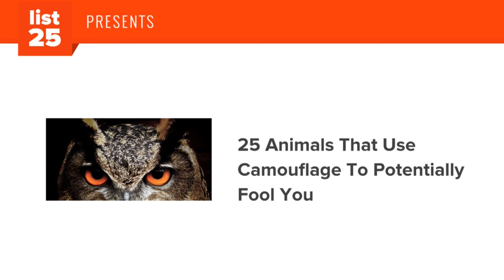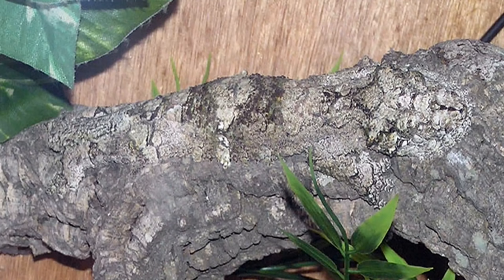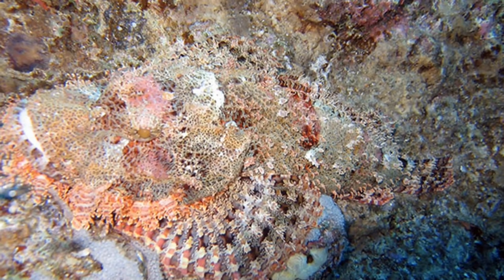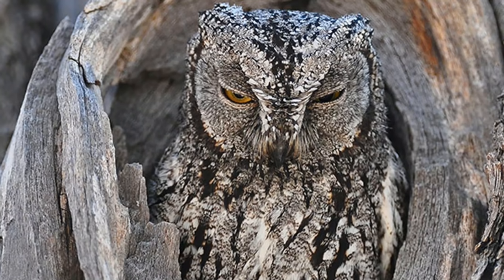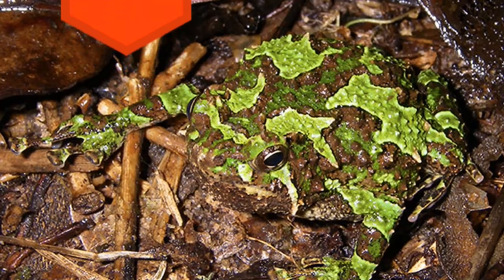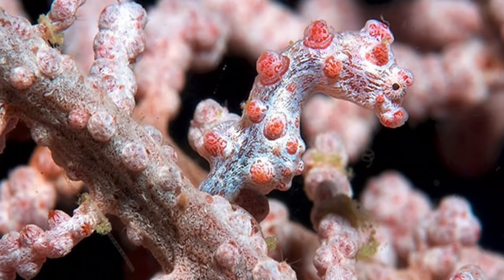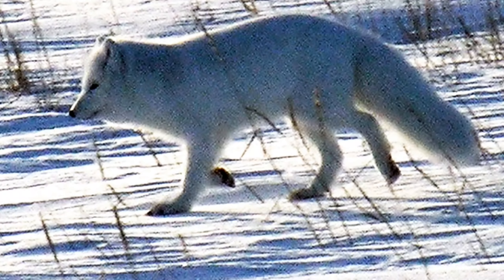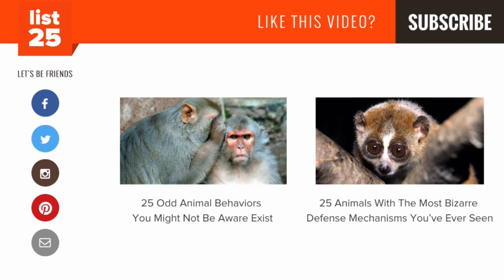25 Animals That Use Camouflage To Potentially Fool You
Animals that use camouflage in the wild have a huge advantage since one of the best ways to survive is to hide from danger. Though some animals may choose to hide in peculiar places such as underneath rocks, inside trees, inside caves etc. There are animals that will literally hide in plain sight! By using incredible camouflage skills, these animals not only evade danger but may also become a danger themselves by seizing unaware prey. After all, you can't run from what you can't see. From arctic foxes hiding in the snow to leafy sea dragons blending into the ocean currents these are 25 Animals That Use Camouflage To Potentially Fool You!

Be sure to check out the physical list of animals that use camouflage

Animals that use camouflage have a clear advantage when it comes to survival. See if you can spot these animals when they're hiding

Stone Flounder
Waterfall Frog
Hooded Grasshopper
Leaf Tail Gecko
Leafy Sea Dragon
Blunt Stretch Spider
Flower Mantis
Stonefish
Leopards
Dead Leaf Butterfly
Common Baron Caterpillar
African Scops Owl - (image by ian_white via flickr)
Cuttlefish
Chameleon
Mimic Octopus
Scaphiophryne spinosa
Egyptian Nightjar
Leaf Katydid
Agama Lizard
Pygmy Seahorse
Wolf Spider
Ghost Mantis
Stick Insect
Arctic Fox
Great Potoo

As you can see, the camouflage skills of these animals is so intense, that they could literally be right beside and you would have no clue. Especially the walking stick…just take a look at that thing (if you can find it). In fact, do you want a challenge? Try to look at the 25 images and see if you can tell where the animal is located. Some are easy to see like the leopard or the Arctic fox, however others are a bit more challenging (i’m looking at you #20). Do you think you can spot all 25 camouflaged animals?